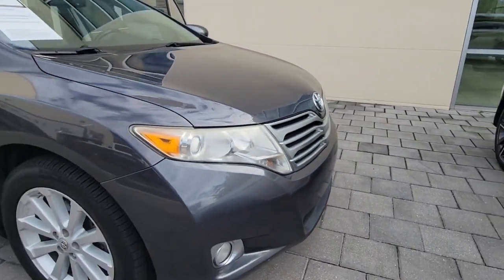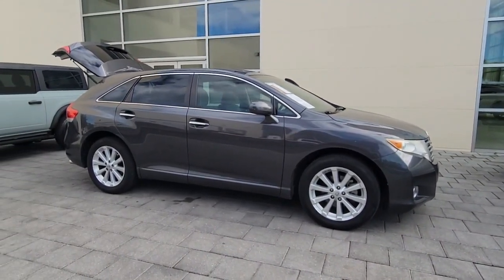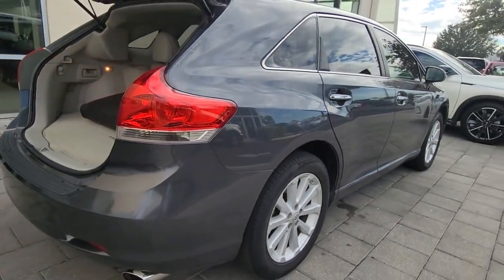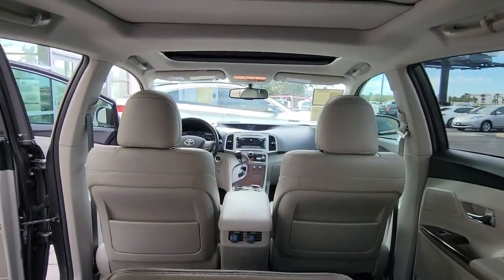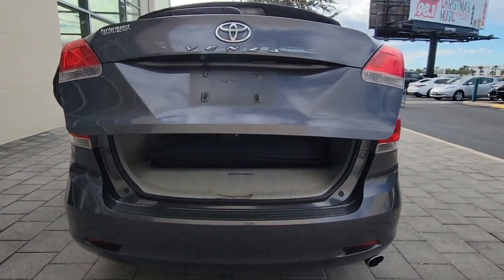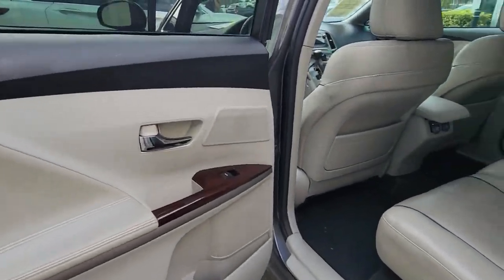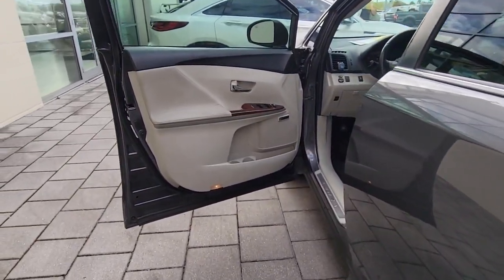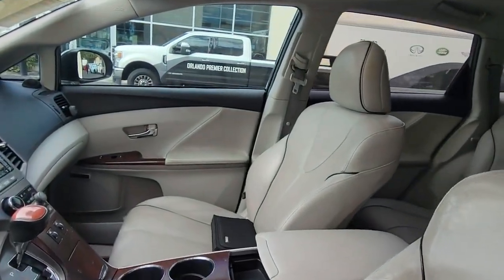2010 Toyota Venza Orlando, Winter park, Clermont, Merritt Island, Tampa, FL U037050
Used 2010 Toyota Venza 4dr Wgn I4 FWD available in Orlando, Florida at Orlando Infiniti
2010 Toyota Venza 4dr Wgn I4 FWD - Stock#: U037050

Orlando Infiniti
4237 Millenia Blvd

PRICED TO MOVE $400 below Kelley Blue Book! FUEL EFFICIENT 29 MPG Hwy/21 MPG City! In Good Shape. Heated Leather Seats Sunroof Dual Zone A/C iPod/MP3 Input Alloy Wheels SECURITY PKG COMFORT PKG CONVENIENCE PKG AND MORE!BRONZE PLUSBronze Plus vehicles are offered as pre-reconditioned or as-is. Bronze Plus pre-reconditioned vehicles are priced wholesale to the public. Bronze Plus pre-reconditioned vehicles are backed by Orlando INFINITIs 3-Day/300 Mile Vehicle Exchange or Return Program*: See Program Information page for details. Bronze Plus level vehicles are washed and vacuumed at the time of purchase.KEY FEATURES INCLUDEiPod/MP3 Input Dual Zone A/C Rear Spoiler Aluminum Wheels Privacy GlassOPTION PACKAGESCOMFORT PKG leather pkg front heated seats color-keyed foldable heated pwr mirrors windshield wiper de-icer JBL SYNTHESIS SURROUND SOUND SYSTEM AM/FM stereo w/6-disc in-dash CD changer satellite radio receiver MP3/WMA capability Bluetooth  (13) speakers PANORAMIC GLASS ROOF front pwr tilt/slide moonroof CONVENIENCE PKG Smart Key system w/push-button start pwr rear door w/jam protection chrome-accented door handles SECURITY PKG back-up camera anti-theft alarm system 5-PIECE CARPETED FLOOR/TRUNK MAT SET.VISIT US TODAYAnother great DEAL on a 2010 Toyota Venza from the Orlando Premier Collection featuring Aston Martin Orlando LOTUS Orlando Orlando INFINITI & MOKE America Orlando. The Orlando Premier Collection dealerships have consistently ranked amongst the TOP dealers in the country in both sales volume and overall customer satisfaction. Stop by our luxurious showrooms conveniently located one setting adjacent to the Mall at Millenia.Pricing analysis performed on 12/24/2022. Horsepower calculations based on trim engine configuration. Fuel economy calculations based on original manufacturer data for trim engine configuration. Please confirm the accuracy of the included equipment by calling us prior to purchase.
SECURITY PKG  -inc: back-up camera  anti-theft alarm system,5-PIECE CARPETED FLOOR/TRUNK MAT SET,CONVENIENCE PKG  -inc: Smart Key system w/push-button start  pwr rear door w/jam protection  chrome-accented door handles,COMFORT PKG  -inc: leather pkg  front heated seats  color-keyed foldable heated pwr mirrors  windshield wiper de-icer,JBL SYNTHESIS SURROUND SOUND SYSTEM  -inc: AM/FM stereo w/6-disc in-dash CD changer  satellite radio receiver  MP3/WMA capability  Bluetooth  (13) speakers,PANORAMIC GLASS ROOF  -inc: front pwr tilt/slide moonroof,Front Wheel Drive,Power Steering,4-Wheel Disc Brakes,Aluminum Wheels,Tires - Front Performance,Tires - Rear Performance,Rear Spoiler,Automatic Headlights,Fog Lamps,Privacy Glass,Power Mirror(s),Intermittent Wipers,Variable Speed Intermittent Wipers,AM/FM Stereo,CD Player,MP3 Player,Auxiliary Audio Input,Power Driver Seat,Bucket Seats,Pass-Through Rear Seat,Rear Bench Seat,Power Outlet,Adjustable Steering Wheel,Steering Wheel Audio Controls,Trip Computer,Cruise Control,Immobilizer,Universal Garage Door Opener,Power Windows,Power Door Locks,Keyless Entry,Power Door Locks,Rear Defrost,Climate Control,Multi-Zone A/C,A/C,Auto-Dimming Rearview Mirror,Front Reading Lamps,Driver Vanity Mirror,Passenger Vanity Mirror,Driver Illuminated Vanity Mirror,Passenger Illuminated Visor Mirror,Rear Reading Lamps,Power Outlet,Cargo Shade,ABS,Brake Assist,Traction Control,Stability Control,Traction Control,Driver Air Bag,Passenger Air Bag,Passenger Air Bag Sensor,Front Side Air Bag,Front Head Air Bag,Rear Head Air Bag,Knee Air Bag,Child Safety Locks,Tire Pressure Monitor